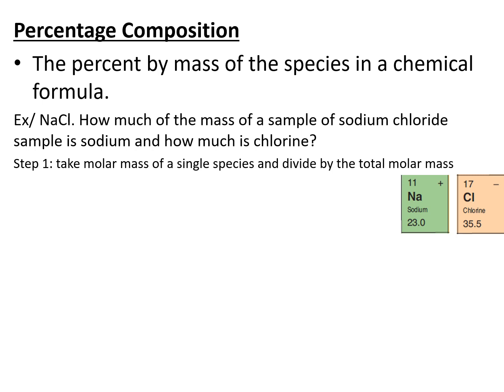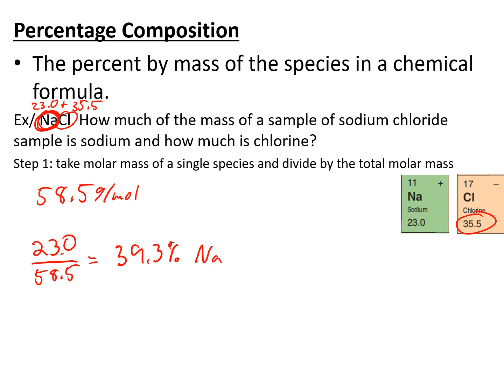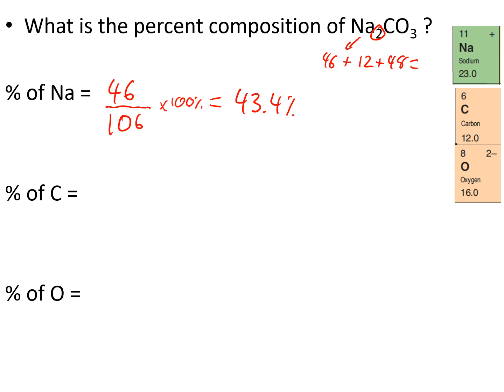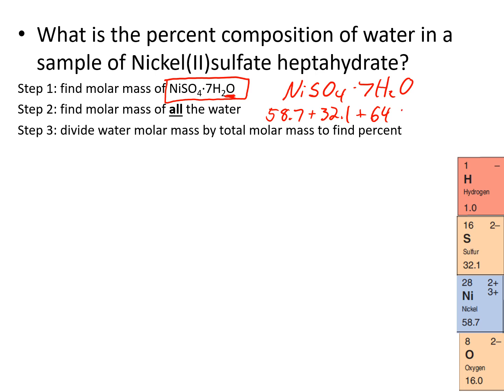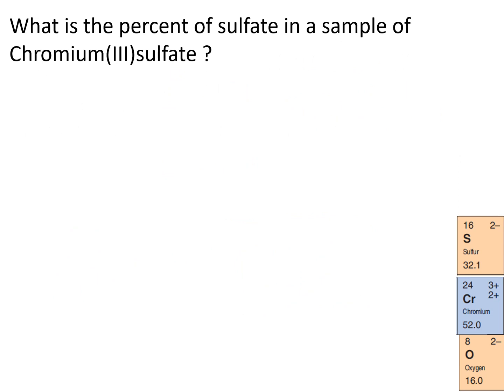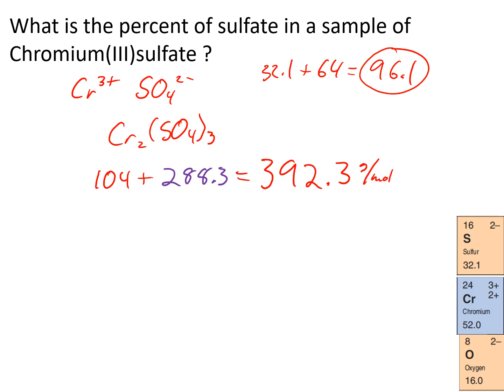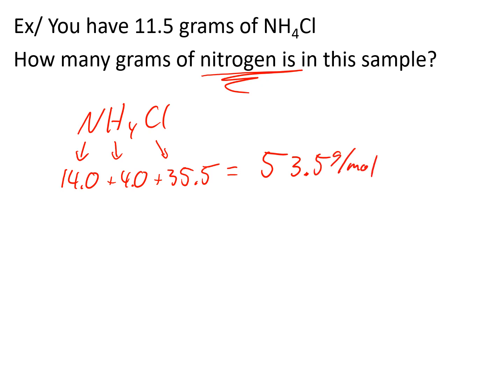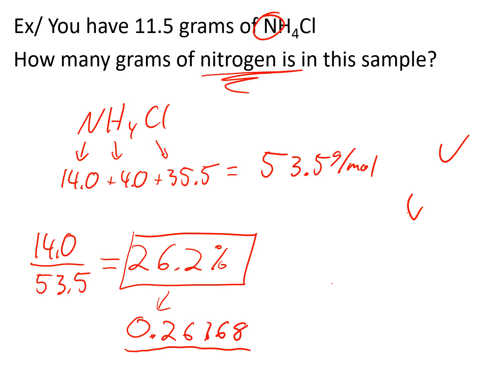Chem 11 BC Lesson 25